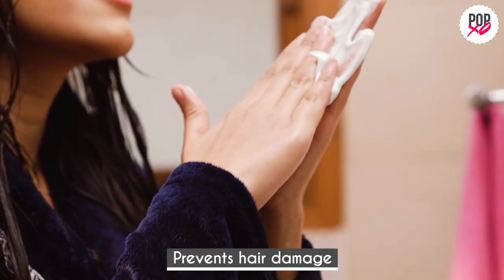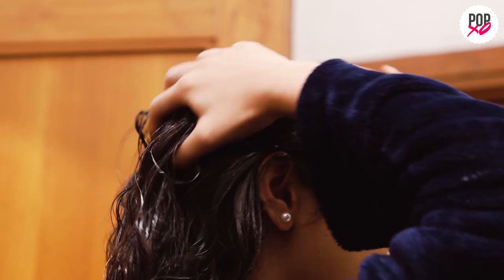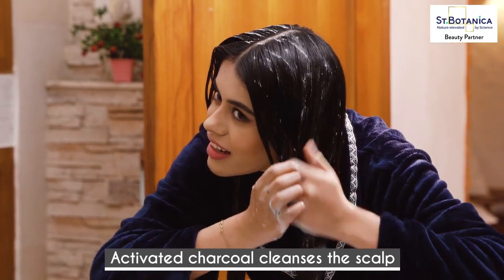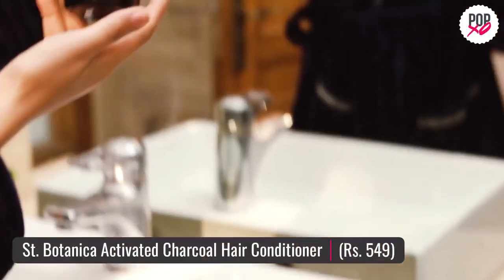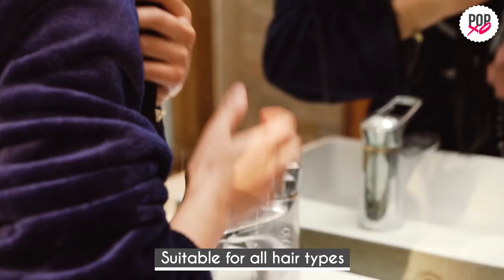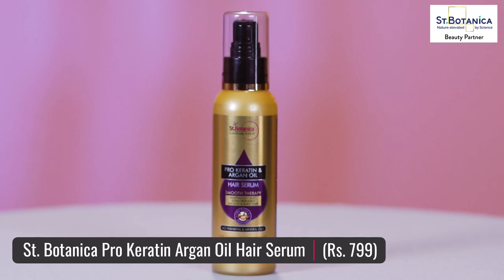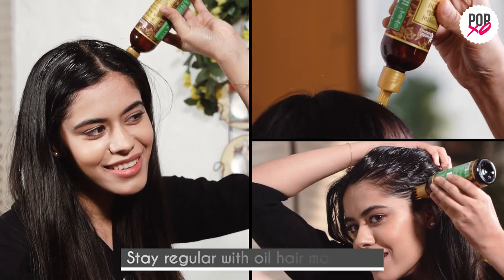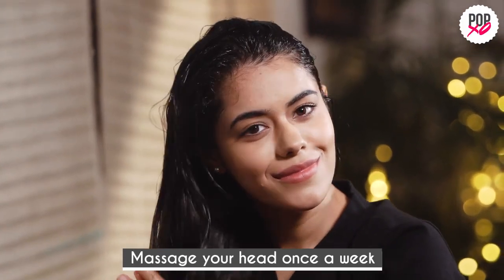HOW TO DETOX YOUR SCALP | By Siddhi Gupta | POPxo Hair Academy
Do you think scalp detox is a waste of time? Wrong! Because scalp care is the new hair care. In today’s episode of POPxoHairAcademy, we'll share how you can deeply cleanse your scalp to ensure healthy hair growth.

No filters, no judgements - Talk about *anything* on the POPxo App! Your new BFF for advice. Ask questions, share polls with other girls only. (Psst...you can also share anonymously!) :wink: